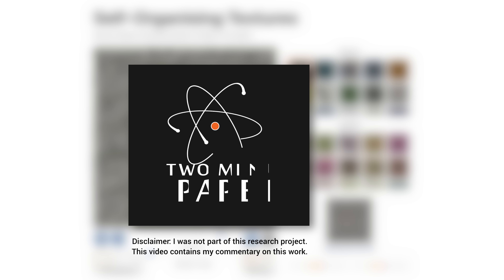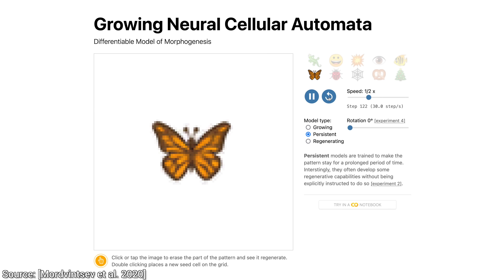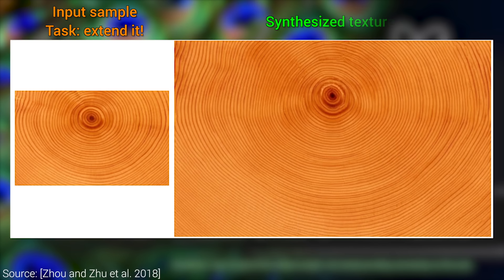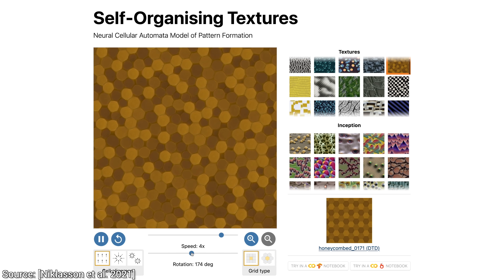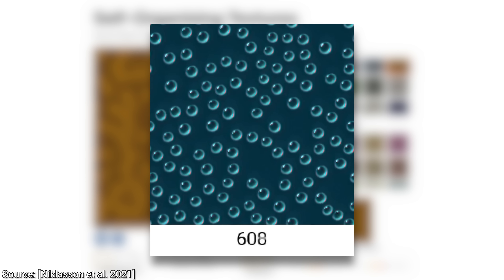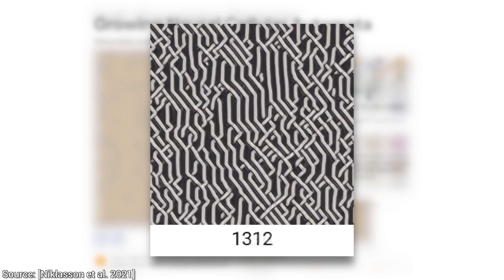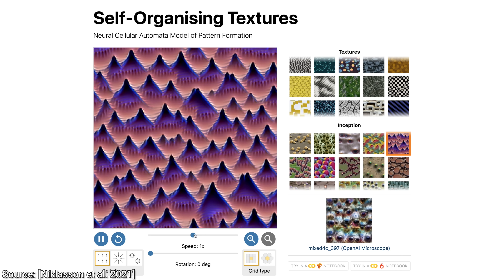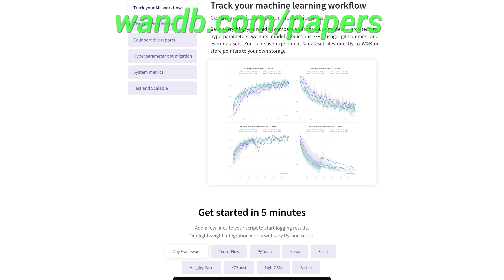Can An AI Heal This Image?👩‍⚕️